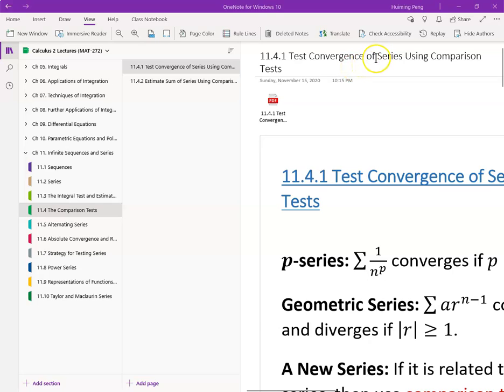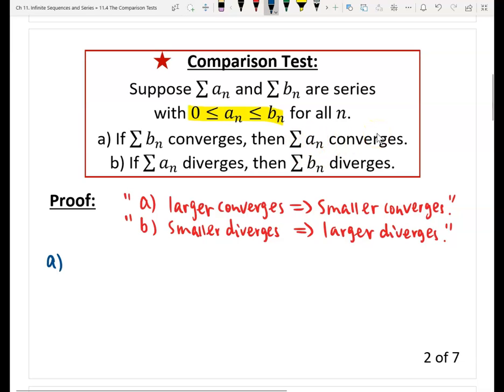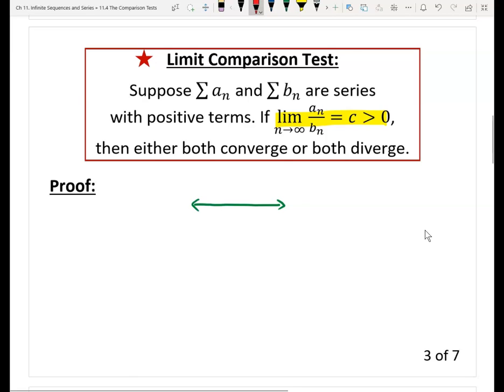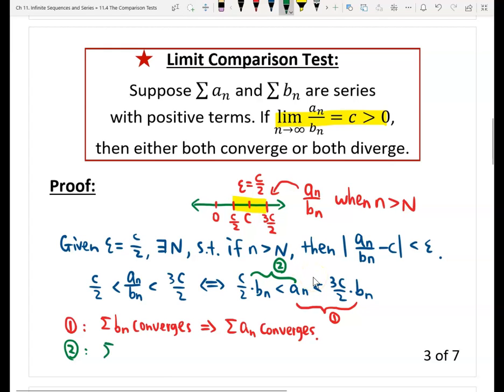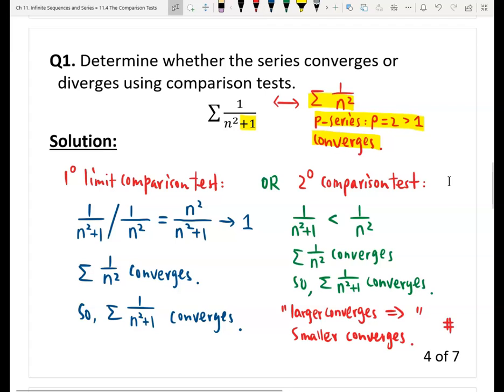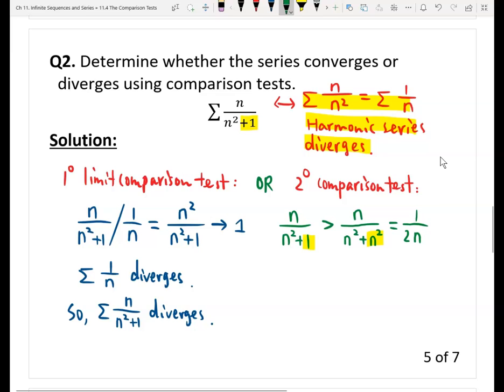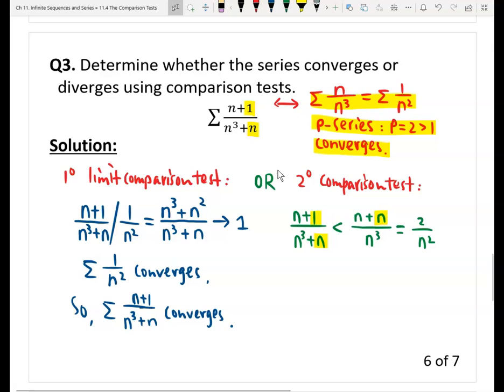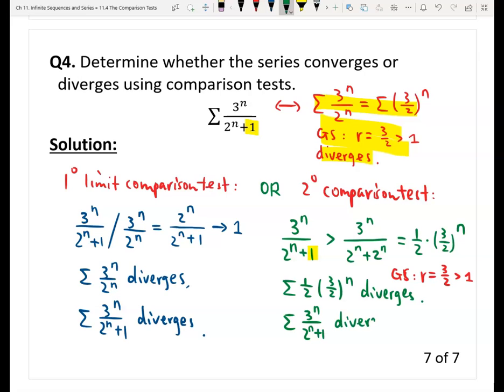11.4.1 Test Convergence of Series Using Comparison Tests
Lecture series for Calculus 2 (Integral Calculus). Textbook used: James Stewart. Calculus - Early Transcendentals, 8th edition. Cengage. This video introduces comparison tests for testing convergence of positive series.

More Info for This Video:
In this video, we are going to deal with comparison tests which is a method to test the convergence or divergence of positive series. First, I will introduce the comparison tests including direct comparison test and limit comparison test. Then, we will practice four questions together about how to use the comparison tests.